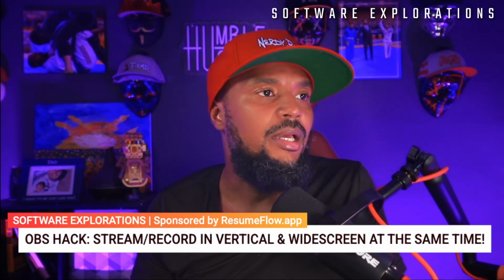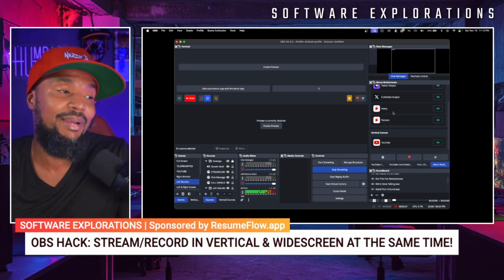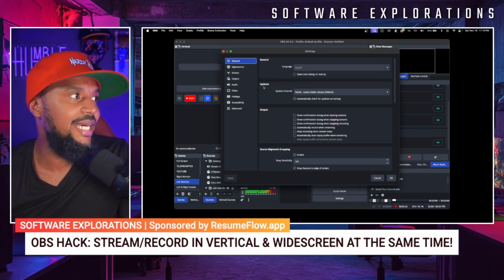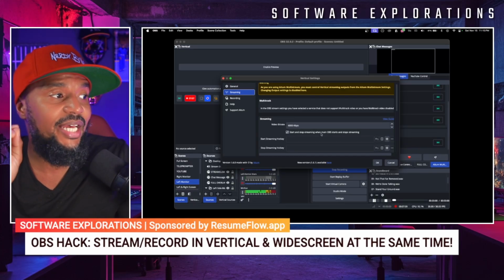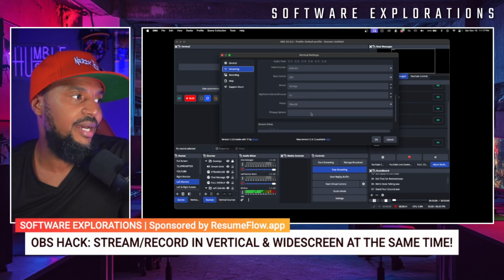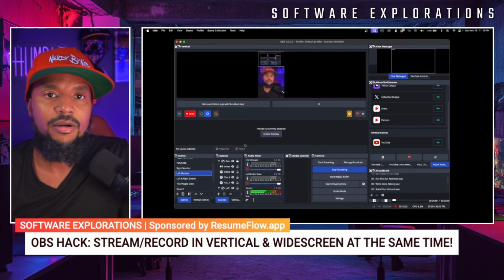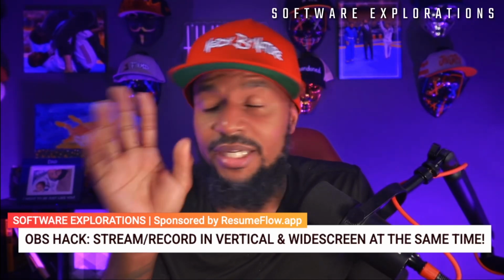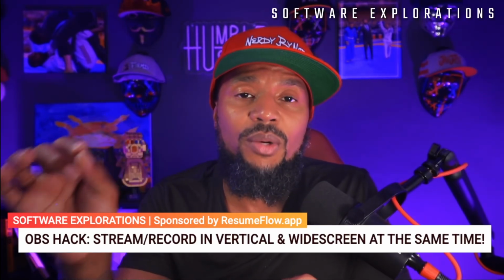OBS HACK: Stream VERTICAL & Widescreen SIMULTANEOUSLY!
Are you ready to take your content creation to the next level? In this must-watch video, we delve into the world of Open Broadcaster Software (OBS) and reveal powerful strategies for creating and managing vertical content like a pro. If you're not using OBS, you're missing out on a huge opportunity to elevate your streaming game!

In this video, you'll discover:
- The key reasons why I switched to OBS and how it dramatically improved my vertical content quality.
- Specific OBS settings and hacks that streamline the process of capturing both widescreen and vertical content simultaneously.
- An in-depth look at the ATM Vertical and ATM Multistream plugins that allow you to seamlessly record and stream to platforms like TikTok, YouTube, Twitch, and Instagram.
- Tips on setting up scenes tailored for different modes, ensuring your content looks perfect on any device.
- How to manage your audio tracks efficiently for an easier editing process.
- Automation features that will save you time and ensure you never miss a recording opportunity.

Join me as I provide practical insights and share resources that will help you enhance your streaming capabilities. Don't forget to leave your feedback and suggestions for future content related to OBS and video production!

Timestamps
0:00 - Introduction to vertical content and challenges
2:55 - Overview of OBS plugins and settings
5:46 - Explanation of audio track settings for recordings
8:39 - Discussion on main OBS settings and functionality
11:33 - Plan for demonstrating OBS setup and features
14:26 - Streaming options for Instagram and TikTok
17:19 - Emphasis on the importance of content delivery
20:08 - Conclusion and final thoughts on streaming setup

If you're a novice or intermediate OBS user struggling to optimize your recordings, you're in the right place! In this video, we'll dive into three essential settings that will significantly enhance your video quality for both vertical and horizontal formats.

What you will learn:
- How to adjust OBS settings for optimal video quality in both vertical and horizontal formats.
- Tips to improve viewer engagement by ensuring your content looks professional.
- Troubleshooting common issues that arise when switching between formats.

By applying these game-changing settings, you’ll not only elevate the quality of your live streams and recordings but also increase viewer retention and engagement. Don’t miss out on this opportunity to stand out in the crowded content landscape!